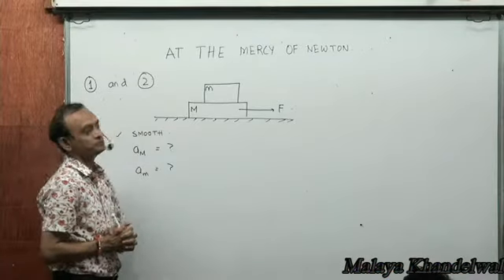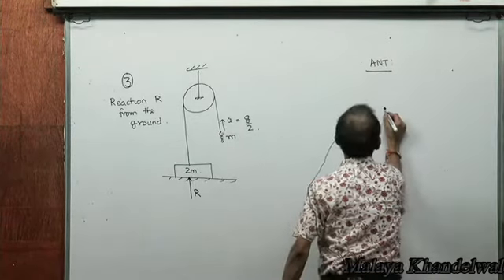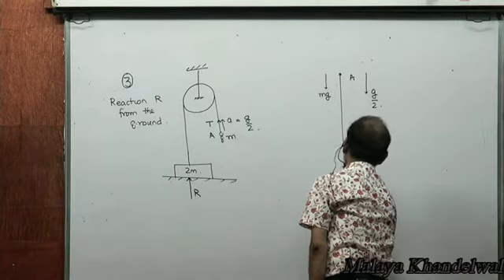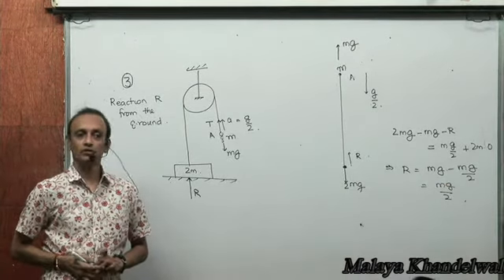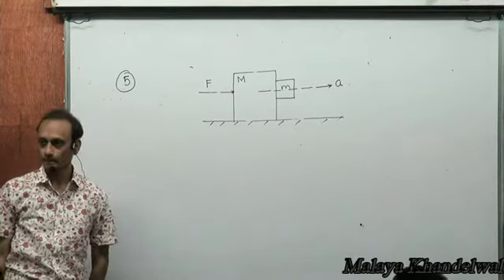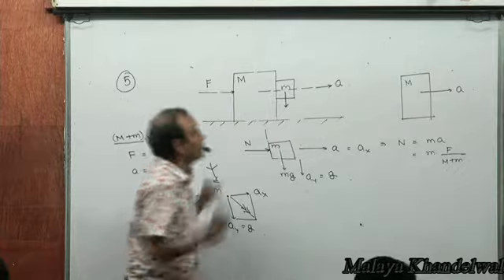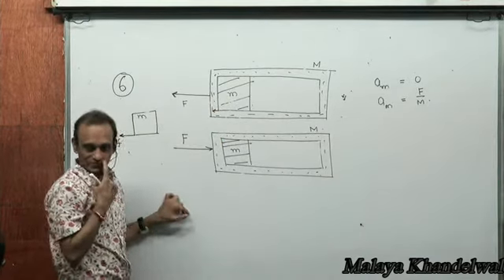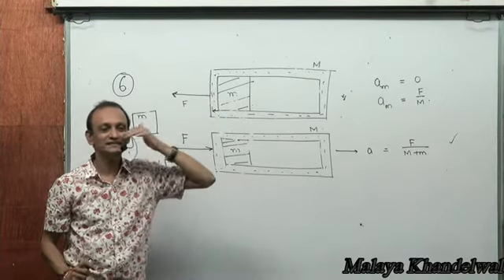At The Mercy of Newton (Problems solving)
Problem solving on Newton's Laws for JEE/NEET